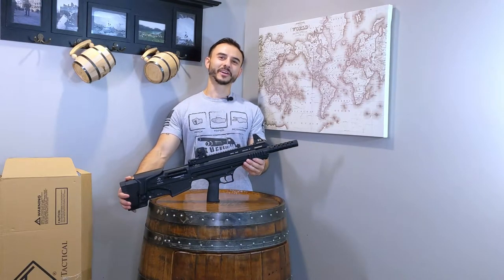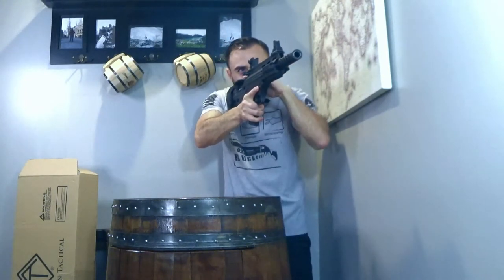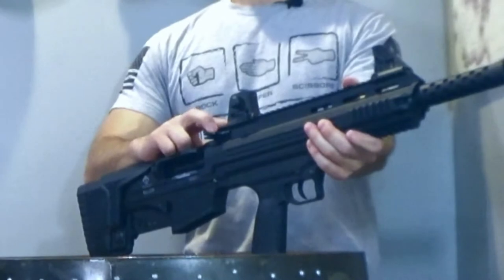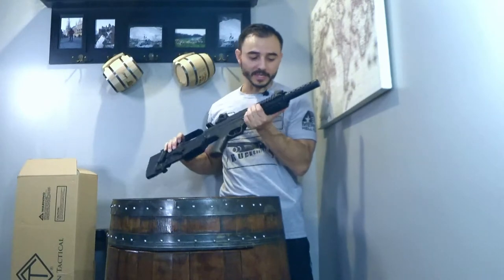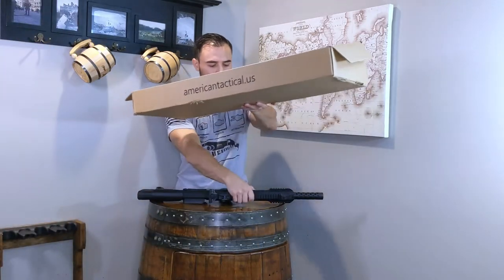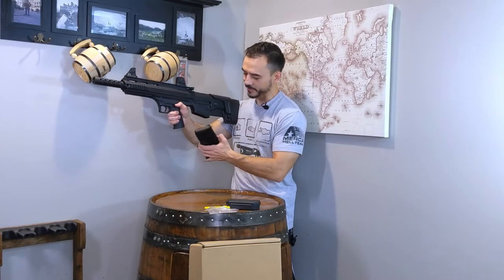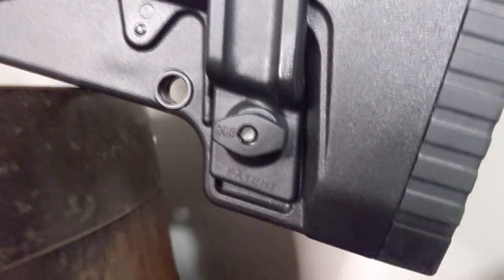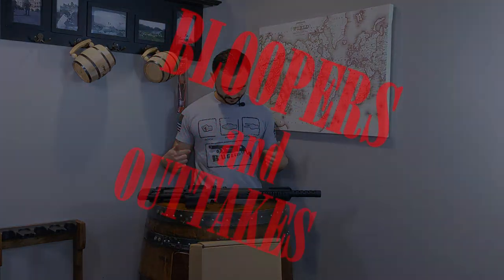ATI Bulldog 12 Gauge Bullpup Shotgun: Initial Look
Magazine Pouch for Ruger 22/45

In this video, I go over my initial impressions of this bullpup shotgun.  IT's my first bullpup shotgun, I've had some experience shooting the Panzer BP12 which a friend of mine has and that drew me to the platform.

Overall, I like the shotgun from what I see from just looking at it and holding it and the trigger pull.  See my shooting review of the ATI Bulldog:

See below for timeline to skip through if you want.
Pros:
-Grip is less angled than typical bullpup shotguns.  For me, it's more ergonomic
-Could use the magazine as a pistol grip, however, see below
-Short and maneuverable for CQB, even one handed
-Well balanced
-3 chokes available
-Trigger is great, nice AR style feel, short reset, no spongy feel
-Oversize magazine release
-Ambidextrious safety switch

Cons:
-Grip seems to be a little thin for my liking, we'll see how it feels when shooting it
-Tolerances on the polymer rear sight is super tight; installing it required a rubber mallet
-Magazine as a pistol grip does not slide over the picatinny rail easily and hard to remove
-Charging handle needs 2 fingers to pull back
-Bolt release needs strong force
Timeline:
-Intro: 00:00
-Grip:  1:20
-Balance:  1:54
-Butt Stock:  2:20
-Cheek Riser:  2:37
-How to hold a shotgun:  3:02
-Sling mount: 4:30
-Features around the Chamber:  4:47
-Charging Handle:  5:45
-Trigger:  6:37
-Hand Gaurd & Rail  7:25
-Sights  7:32
-Muzzle  8:55
-Safety  9:09
-Grip  9:30
-What came in the box 9:55
-Chokes  11:28
-Magazine (pistol grip use)  13:35
-Bolt release:  16:27
-Summary:  16:48
-Outtro:  19:36
-BLOOPERS :)  19:53